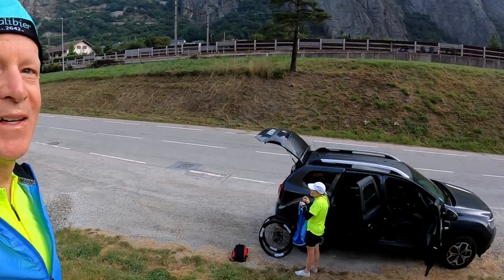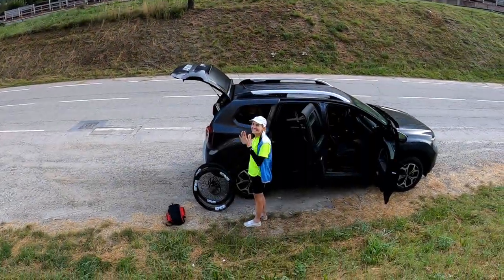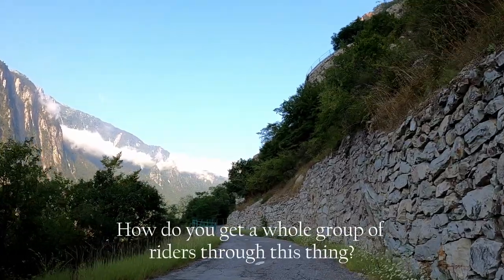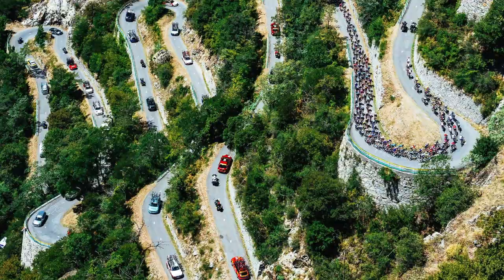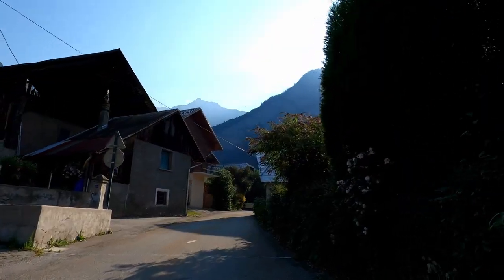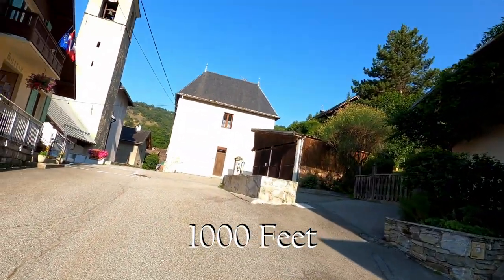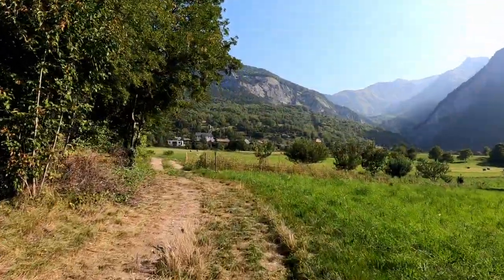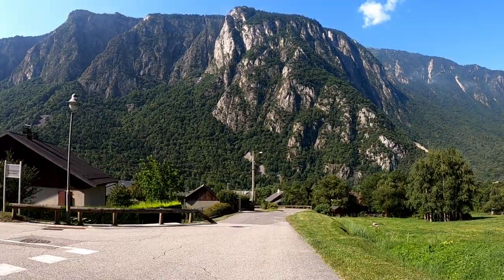The Delicately Beautiful Lacets of Montvernier | French Alps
The final ride of our trip after completing the Route of the Grand Alps. Les Lacets de Montvernier is pure heaven for those addicted to riding their bicycle up switchbacks. Climbing right up out of the picturesque Marienne Valley from Pontamafrey, France up 17 delightful switchbacks to the town of Montvernier was a joy and a fitting conclusion to our Route of the Grand Alps trip. This little tandem bicycle ride concluded 64,422 feet of climbing over 523 miles in two weeks. Come along with us as we experience the Lacets of Montvernier!